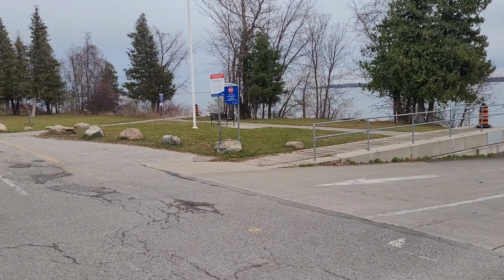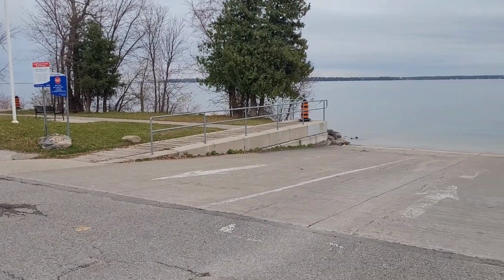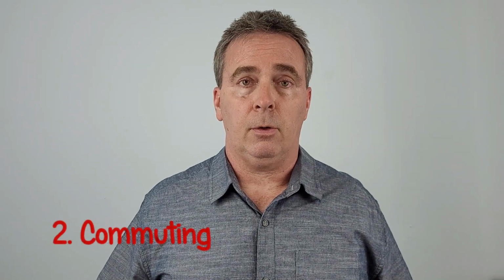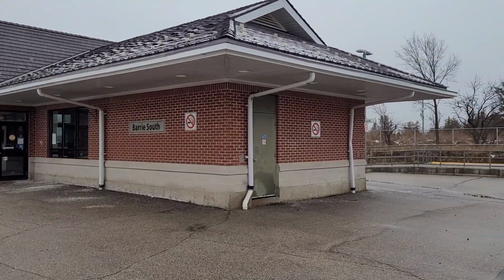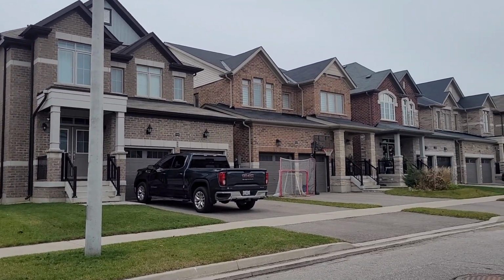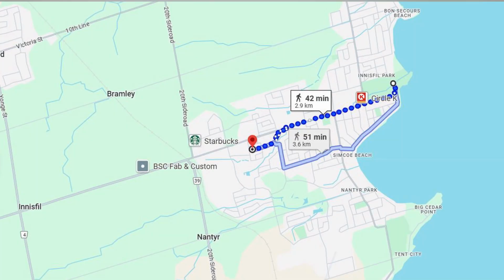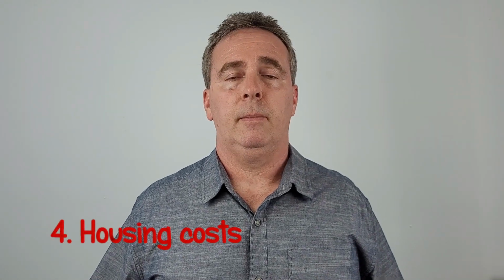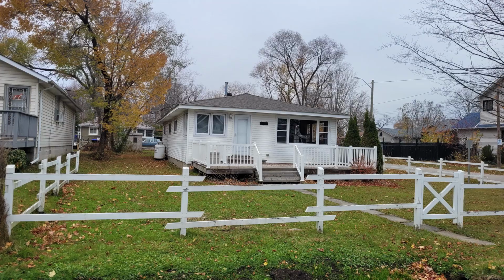Living in Innisfil, Ontario – 5 Things You Need to Know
Thinking about moving to Innisfil? You’re not alone! This fast-growing town on the shores of Lake Simcoe has become a popular choice for homebuyers looking for a more relaxed lifestyle while staying within commuting distance of Toronto. But what’s it really like to live here? In this video, I break down the 5 key things you need to know about living in Innisfil before making your move!

🏡 1. Lakeside Living at Its Best
One of the biggest perks of Innisfil is its beautiful waterfront on Lake Simcoe. Whether you enjoy boating, swimming, fishing, or even ice fishing in the winter, the lake is a huge draw for residents. There are public beaches like Innisfil Beach Park and Leonard’s Beach, plus plenty of smaller access points for launching a kayak or paddleboard. Some older neighborhoods even have deeded private beach access—something to keep in mind when house hunting!

🚗 2. Easy Commuting – But No GO Train Yet
If you work in Toronto or the surrounding areas, Innisfil offers direct access to Highway 400, making for a relatively smooth drive south. However, there’s no GO Train station in town yet. The closest one is Barrie South GO, which adds about 15 minutes to your daily commute. A new GO station is planned for 6th Line, but realistically, it’s still years away.

📍 3. Proximity to the Lake – Not All Homes Are Walkable
Many newer subdivisions in Alcona (Innisfil’s largest neighborhood) are not within walking distance of the lake. If you’re picturing a quick stroll to the beach from your front door, you’ll want to check your location carefully. While everything in Innisfil is "close to the lake" compared to city life, in many cases, you’ll be driving to the waterfront when heading out for a beach day.

💰 4. More House for Your Money
Compared to the GTA, Innisfil real estate is significantly more affordable. The average detached home here is $300,000 cheaper than in Newmarket and even more affordable than Brampton. That means you can get a spacious detached home in Innisfil for the same price as a townhouse or semi-detached home in Newmarket. If you’re looking to stretch your dollar, this is a major plus!

🚦 5. Traffic & Public Transit
Traffic in Innisfil is relatively light, especially compared to Vaughan or Brampton. Innisfil Beach Road was recently widened to four lanes, though the town’s decision to keep the speed limit at 60 km/h has frustrated some residents. There’s no traditional public transit—no buses or streetcars—but Innisfil has partnered with Uber for a discounted ride service within town. If you need more details on that, check out Innisfil.ca/transit.

If you’re thinking about buying a home in Innisfil, I’d love to help! Reach out anytime, and let’s chat about what’s available in this growing lakeside community.

James Myers
Sales Representative
Royal LePage First Contact Realty
Brokerage
299 Lakeshore Drive
Barrie, ON, L4N 7Y9